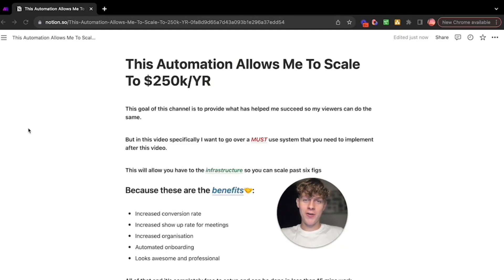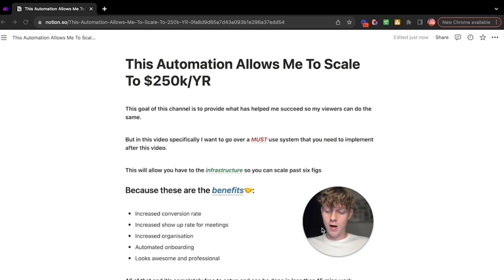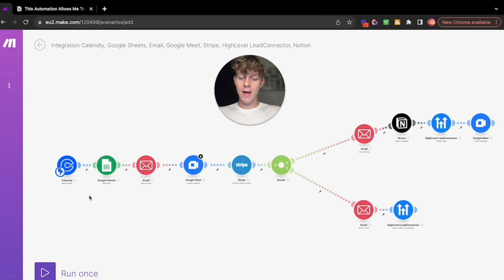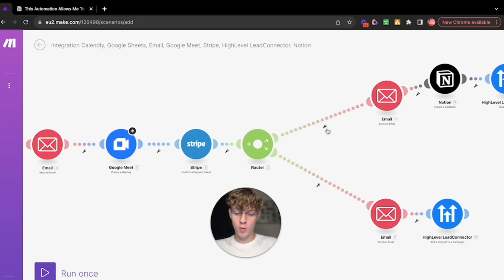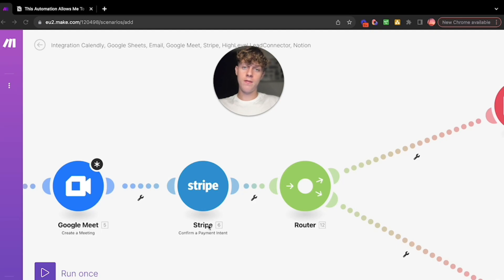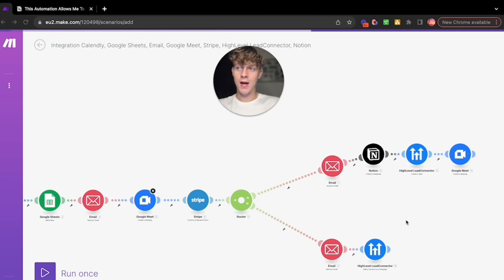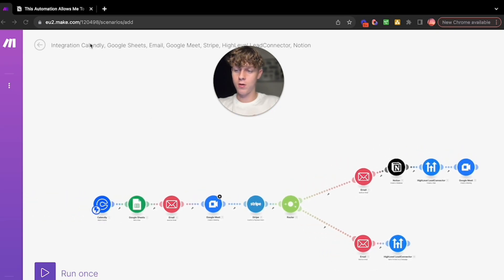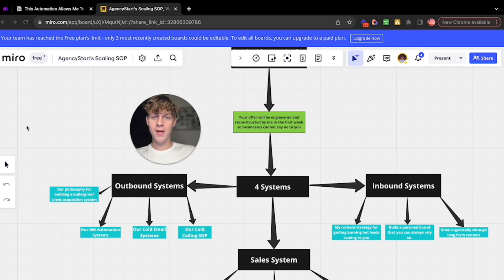This Automation Allows My Agency To Scale To $250k/YR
👇 FULL DESCRIPTION BELOW 👇
‎ Get my 1-1 coaching and systems to scale your agency to $30k/month below: Free Call

This is my automation and SOP for when a prospect books into my calendly and I demonstrate how it can increase closing rate and show up rate as well as actually automate the onboarding process by identifying whether or not a client buys through Stripe, enjoy :)